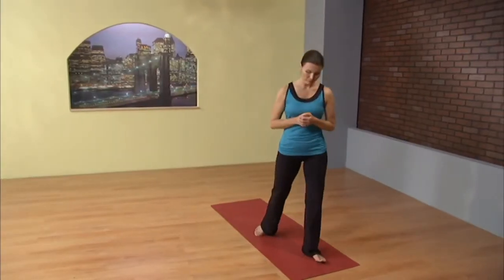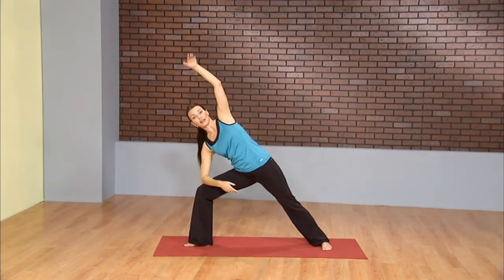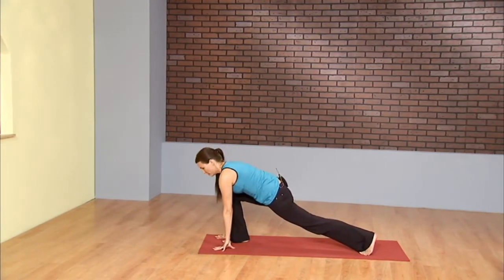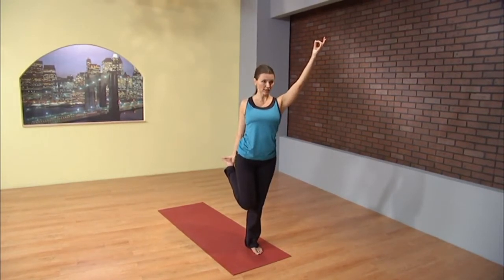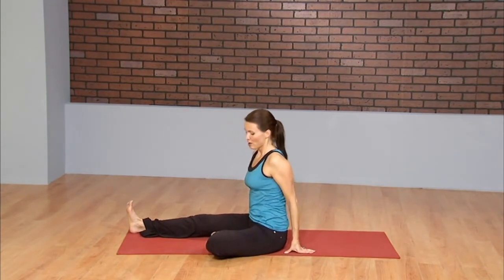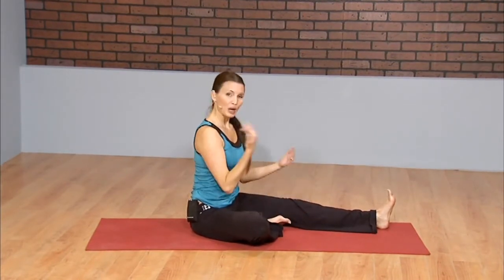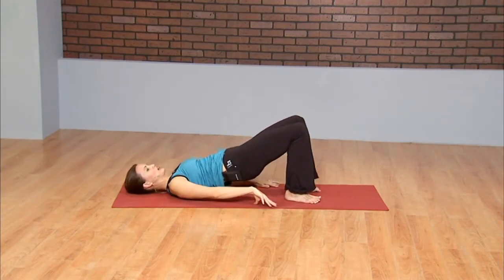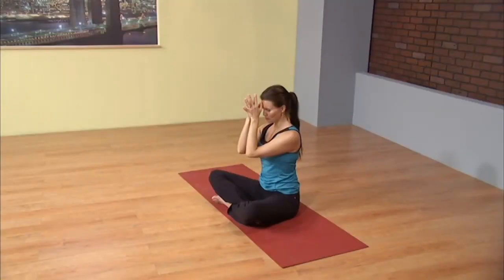Warrior Workout, Part 2 - Yoga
Here's part two of the Warrior Workout - a 30 minute yoga sequence. All you need is yourself and either a mat or towel!

Check Out Kimberly's "Fierce, Fit & Fully Inspired" 21-Day Challenge Today!